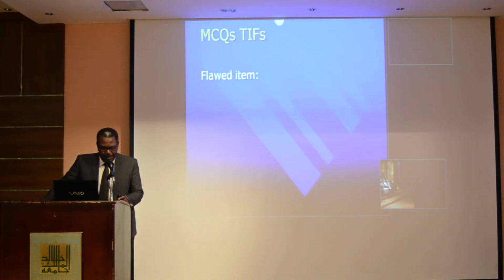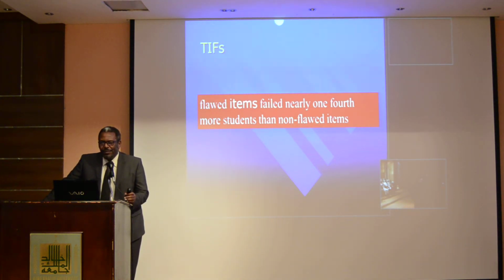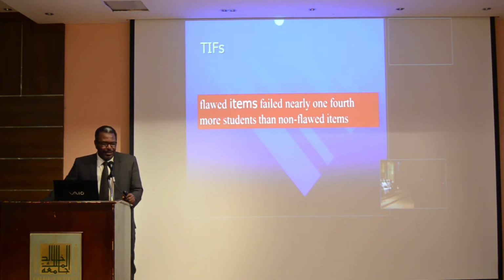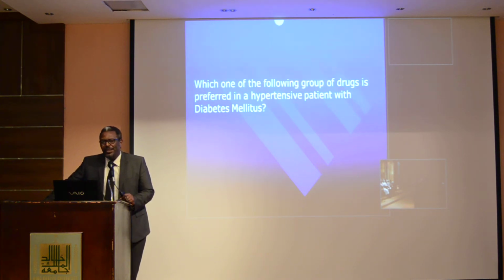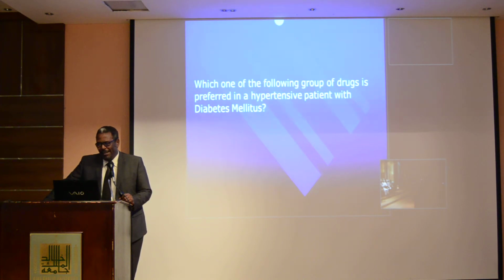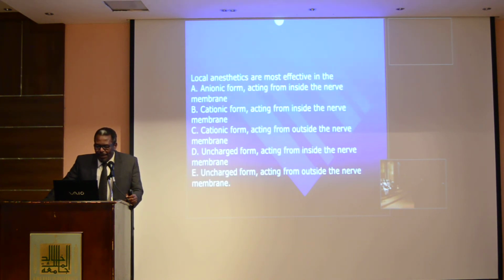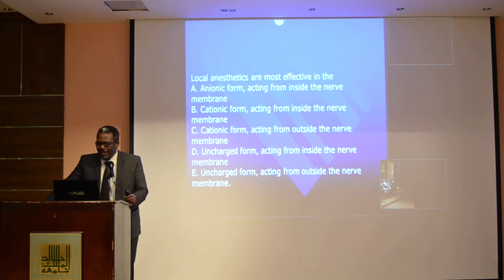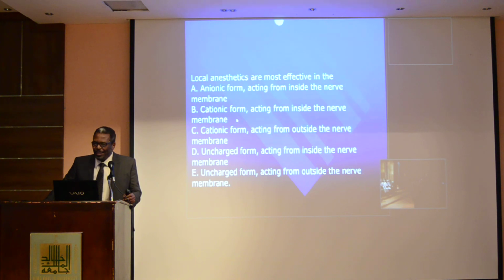الجزء الاول من محاضرة دكتور عمر الفكي